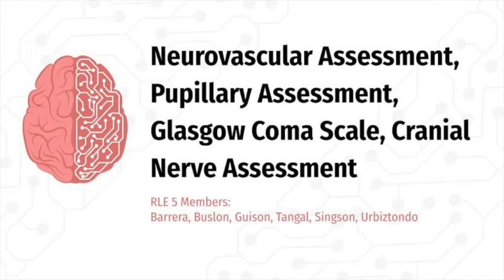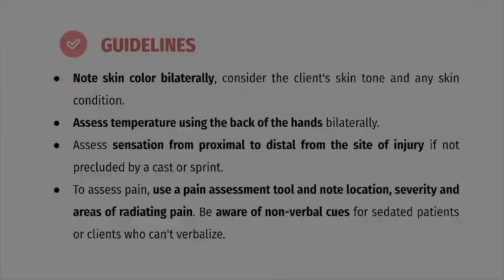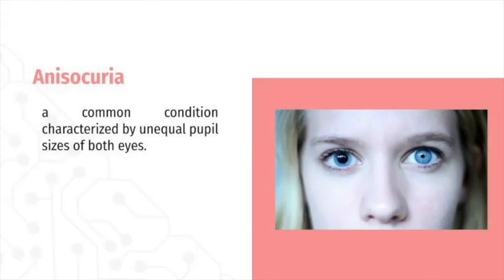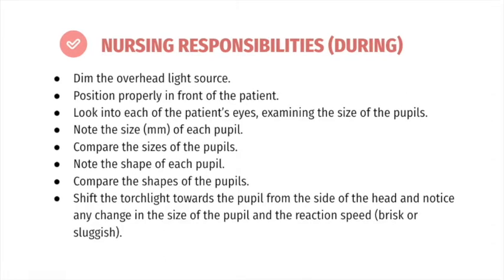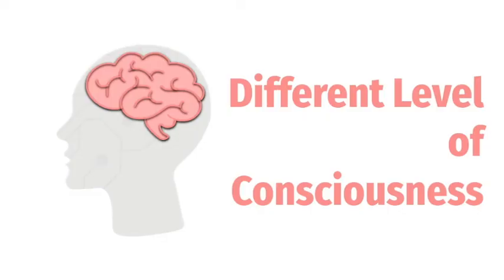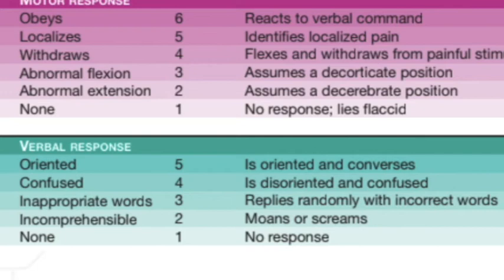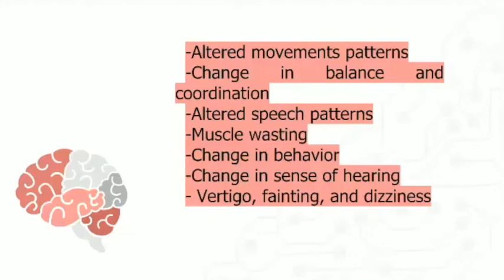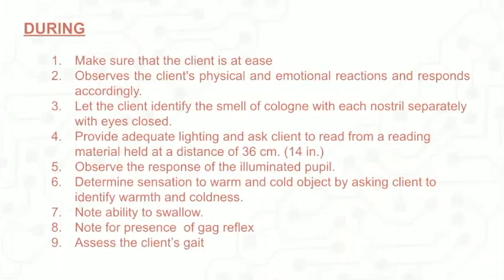RLE 5F (Section C)